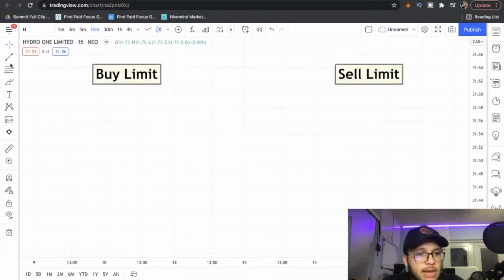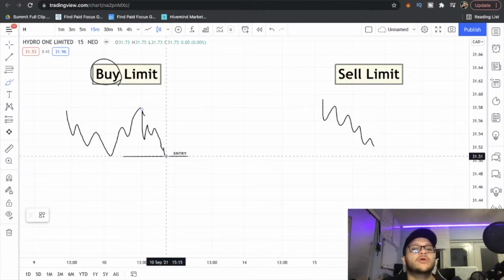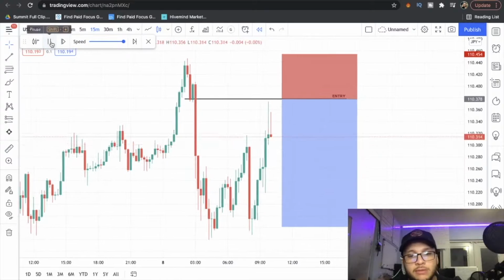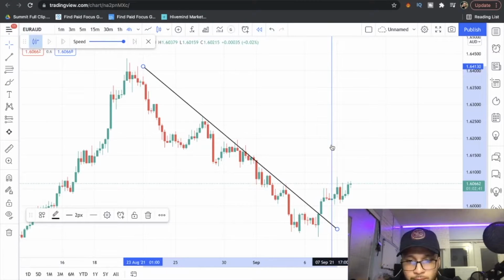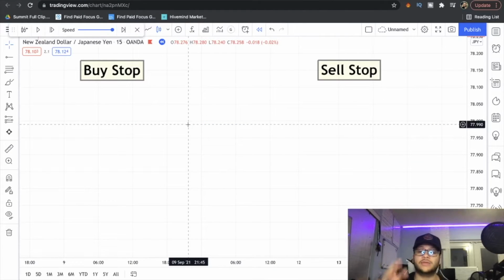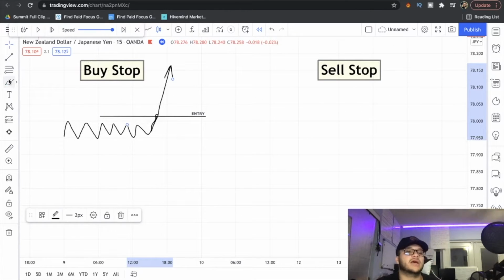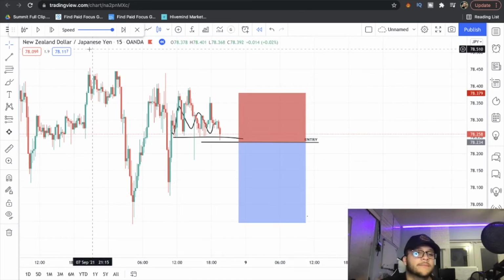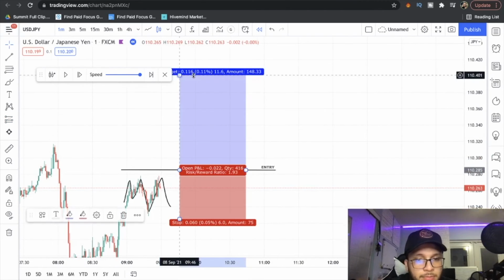Pending Stop and Limit Orders on Mt4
Limit Orders on Mt4

Learn how to use Limit and Stop orders in mt4

What’s up, I’m Edwin and I went from failing/ struggling in every business I ever built or joined  to set myself financially free through entrepreneurship, and now helping thousands of others take full control of their financial destiny just like I did.

Thanks